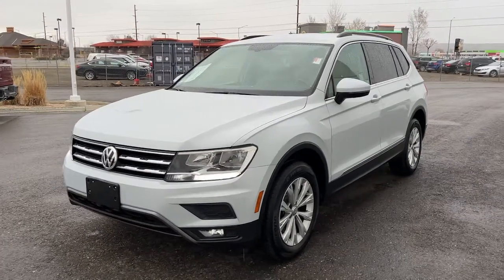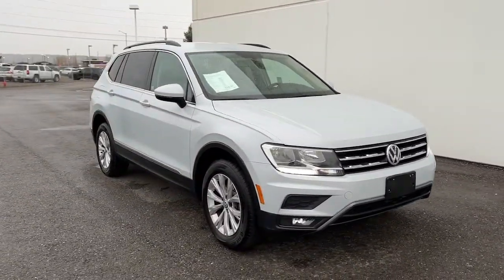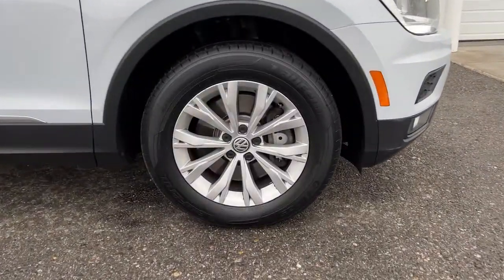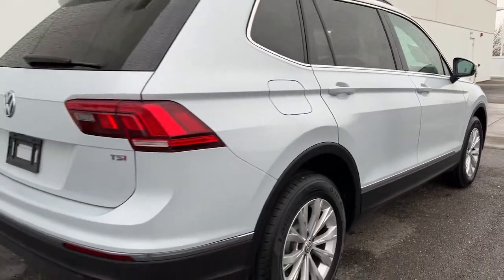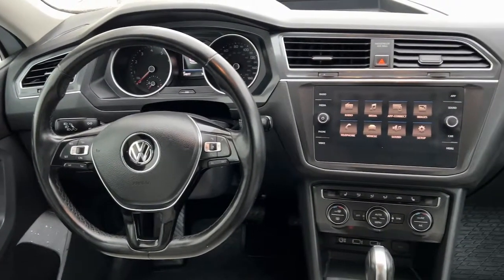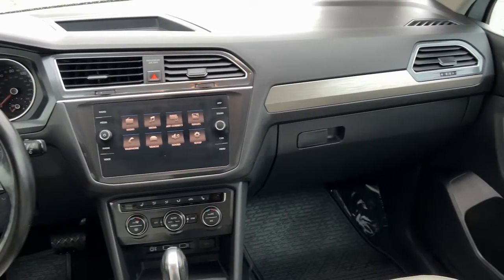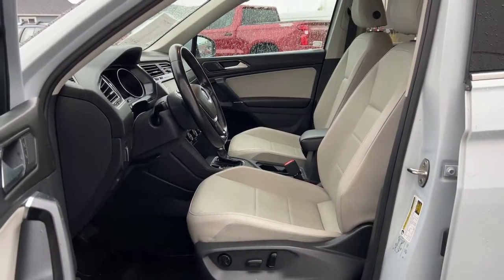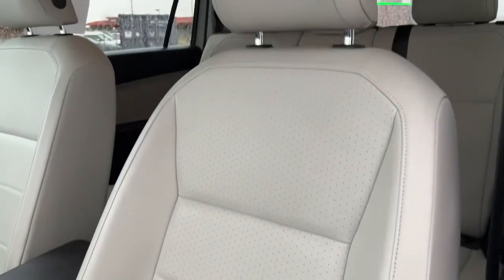2018 Volkswagen Tiguan 2.0T SE SUV For Sale Billings Montana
Used 2018 Volkswagen Tiguan available in Billings Montana at Volkswagen Kia of Billings. Servicing the Bozeman MT, Cody WY, Sheridan WY, Butte MT area.
2018 Volkswagen Tiguan 2.0T SE - Stock#: UP2537 - VIN#: 3VV3B7AX0JM008238

At Rimrock We take our Internet Business Very Seriously! Shopping with us is car buying the way it should be; Fun, Informative, and Fair! Here are our promises:*Transparent Pricing and Fast Sales Process!*Customer Lounge with Free Wifi & Refreshments!*In House Team of Loan and Lease Specialists! Good with numbers, better with people! No matter what pre-owned vehicle you select you will get the Royal Rimrock Treatment. To See Our Specials!! Rimrock has always been Locally Owned and Operated. We are Family oriented, and support our Local Community!!